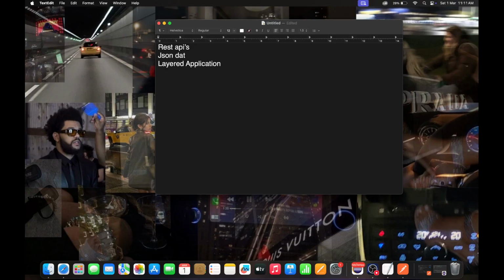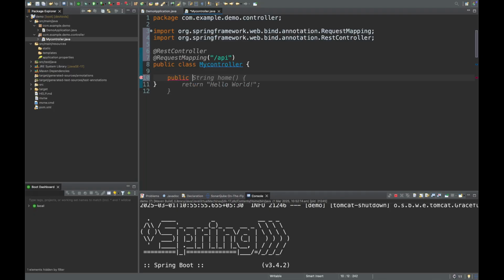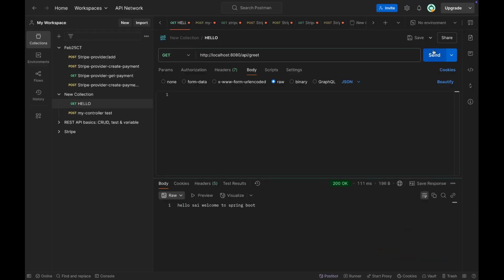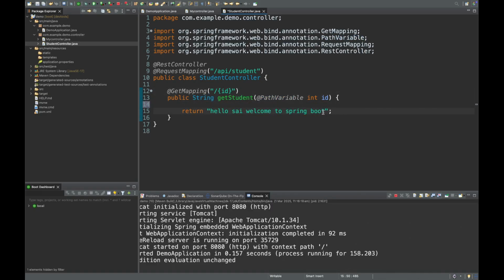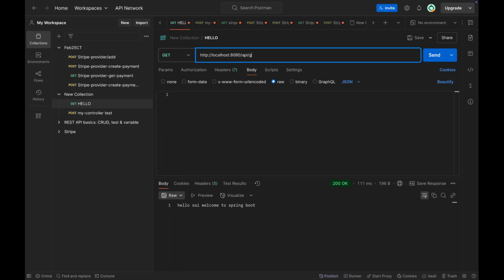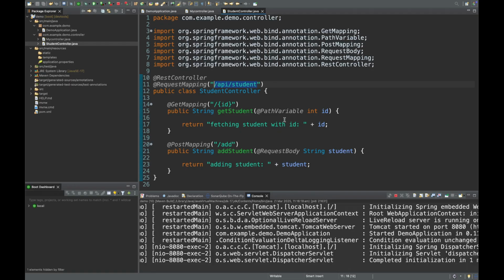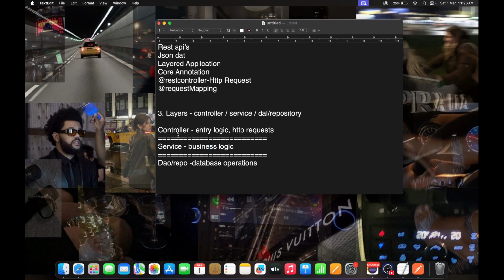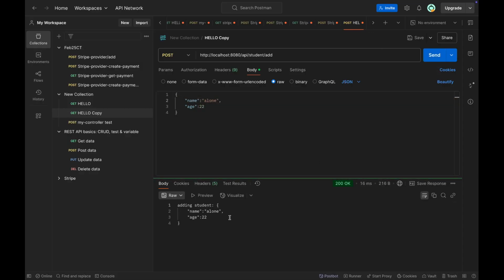🚀 Spring Boot Day 2: REST API, JSON Request, Layers(Controller, Service, DAO) Explained | Saikumar J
🔥 Spring Boot Day 2 - REST API & Layered Architecture 🔥

In this session, Saikumar J explains how to pass JSON requests using @RequestBody and covers key Spring Boot annotations like @RestController, @RequestMapping, @PostMapping, @GetMapping, and @PathVariable.

We'll also dive into the 3-layered architecture in Spring Boot:
✅ Controller Layer – Handles API requests
✅ Service Layer – Business logic processing
✅ DAO Layer – Database interactions

🔹 Topics Covered:
✅ @RestController & Request Handling
✅ Sending JSON data using @RequestBody
✅ @GetMapping vs. @PostMapping
✅ @PathVariable explained
✅ Spring Boot Layered Architecture (Controller, Service, DAO)
✅ @Autowired & @Component for Dependency Injection
✅ Live Demo with Postman Testing